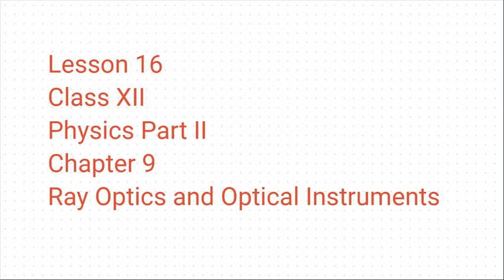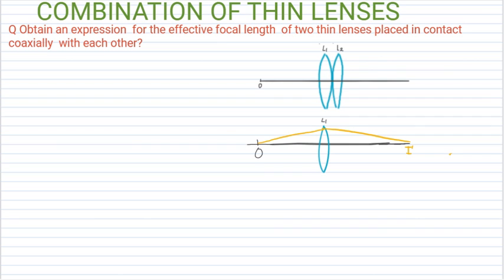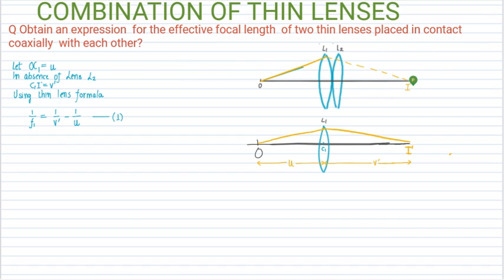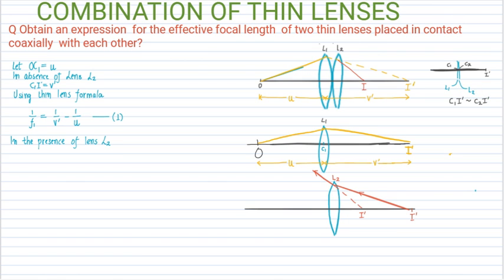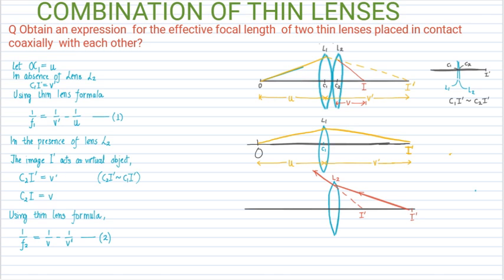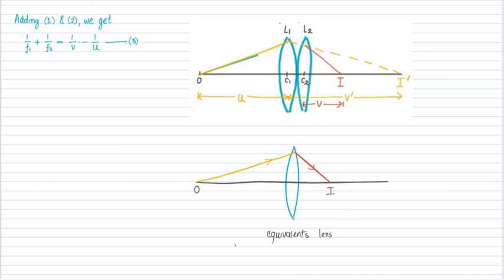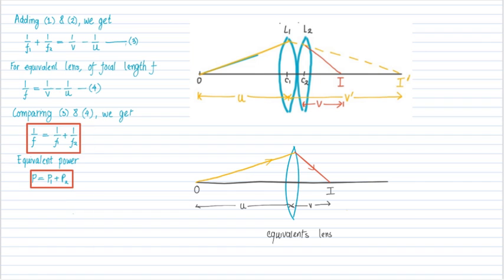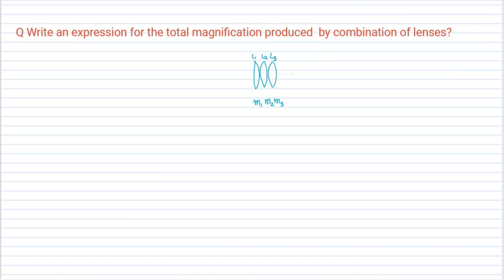Lesson 16 | Combination of thin lens | Chapter 9 | Ray Optics and Optical Instruments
In this lesson we will study
Q Obtain an expression  for the effective focal length  of two thin lenses placed in contact coaxially  with each other?
Q Write an expression for the total magnification produced  by combination of lenses?